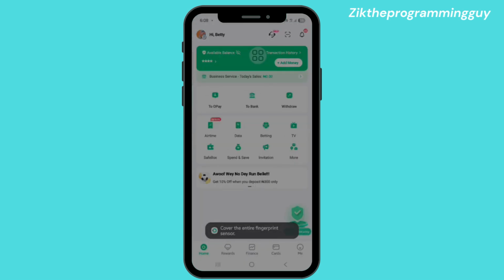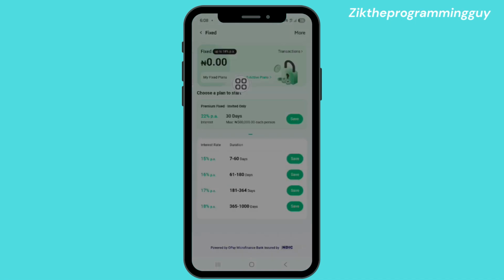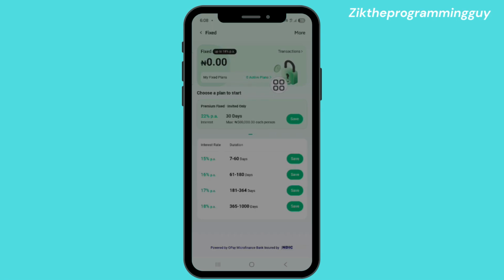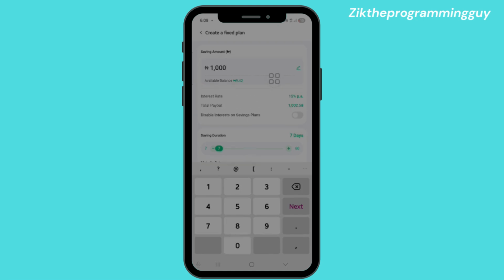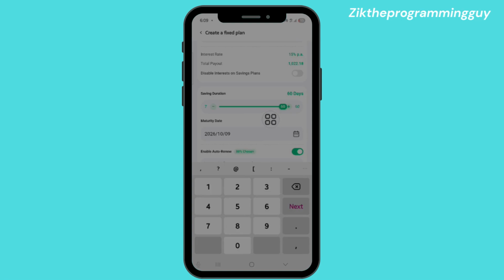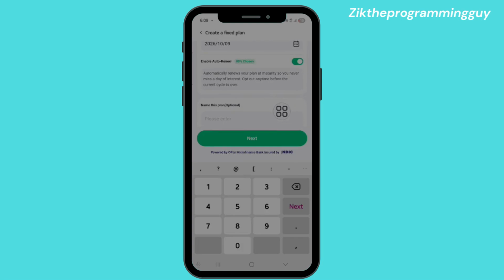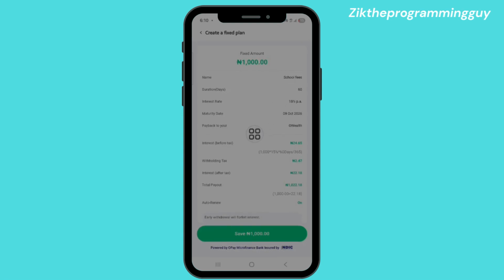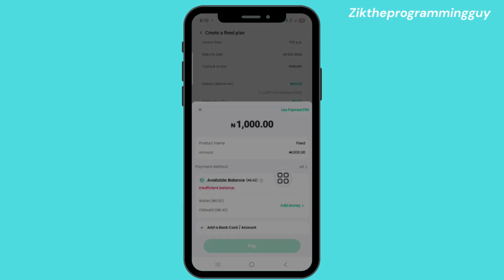How To Lock Money On Opay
In this video, I’ll show you How to lock your money on OPay using the savings/lock-money feature. If you want to keep money aside and avoid spending it while potentially earning interest, this tutorial will guide you through the process step by step.
* How to find the money-locking/savings option on OPay
* How to choose the amount you want to save
* How to set your lock period
* How to confirm your locked savings
* Important things to know before locking your money
Watch the video till the end so you don’t miss any step. 👍